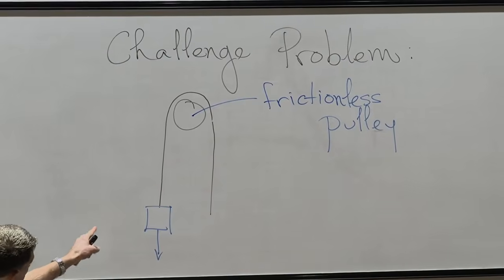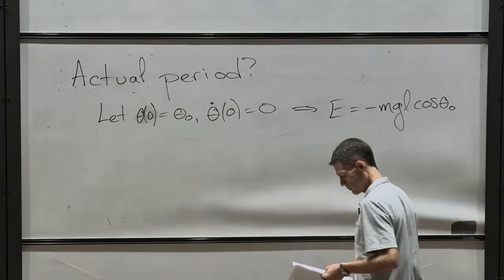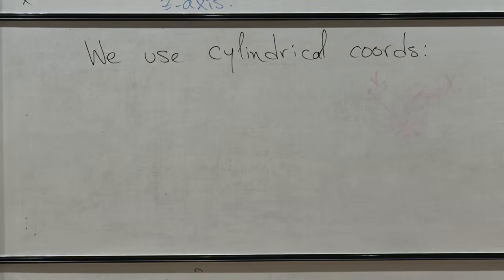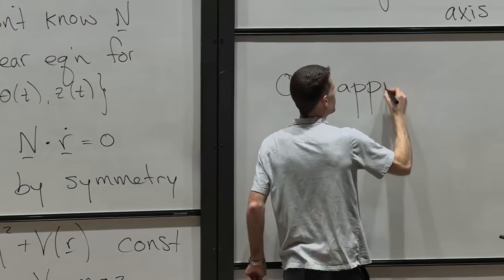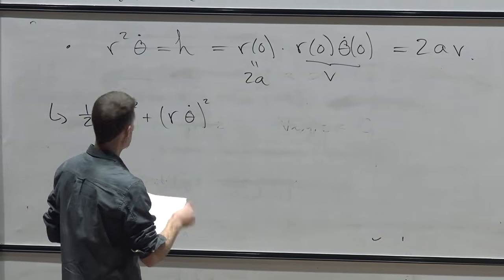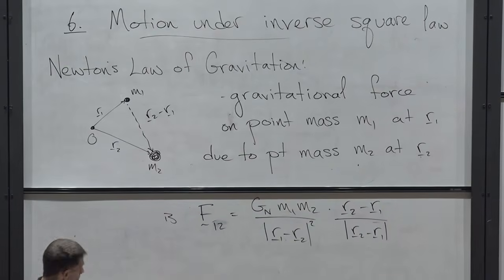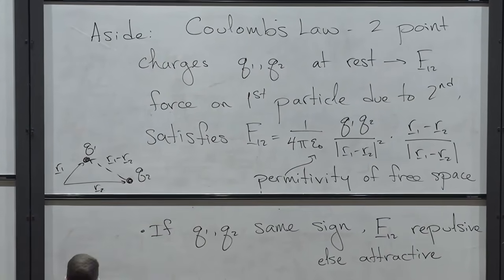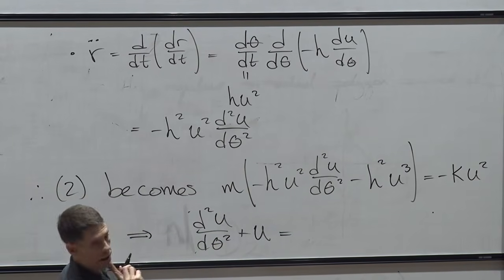Dynamics, Lectures 9 & 10: Oxford Mathematics 1st Year Student Lecture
In the ninth and tenth lectures of Derek Moulton's first year Dynamics course, we begin with pendulums and motion on a surface before moving on to marble in a bowl and an introduction to inverse square law. We shall be showing the full course of sixteen lectures.